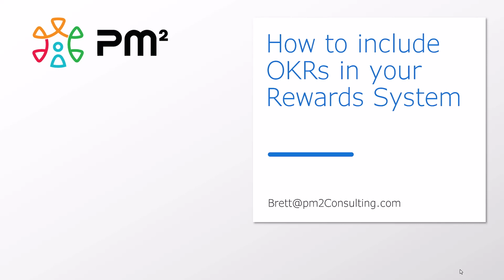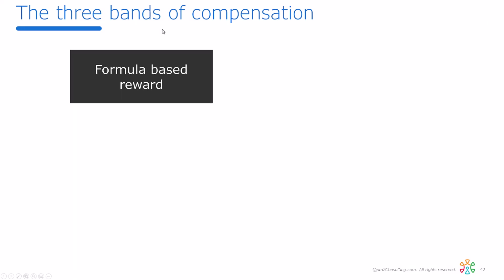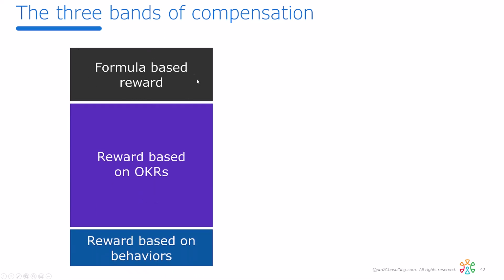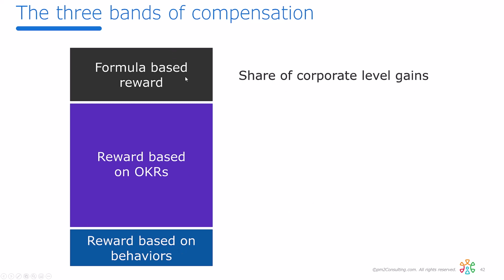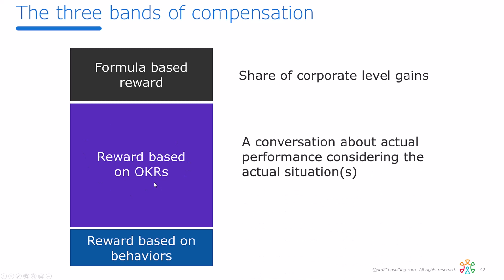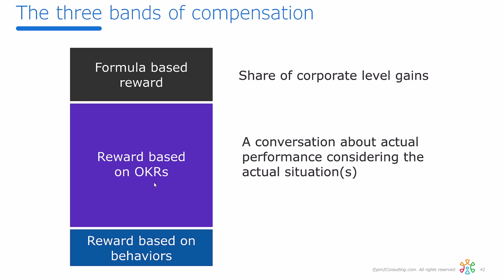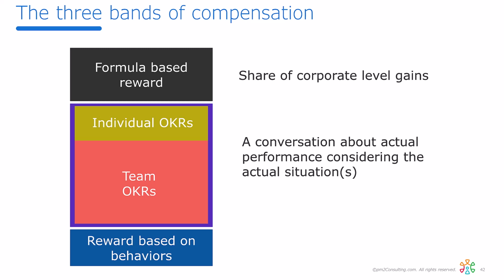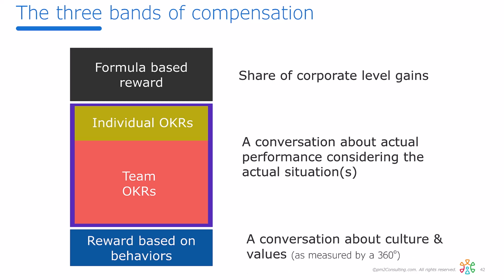How to structure a Reward Sytem that Uses OKRs